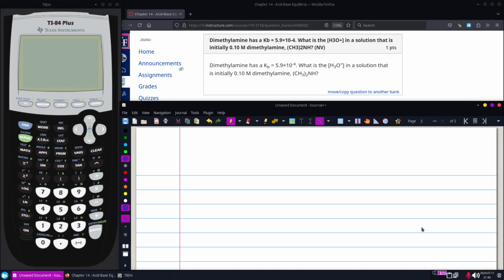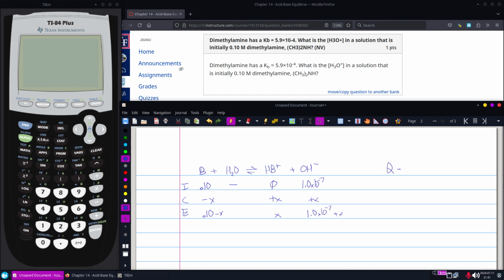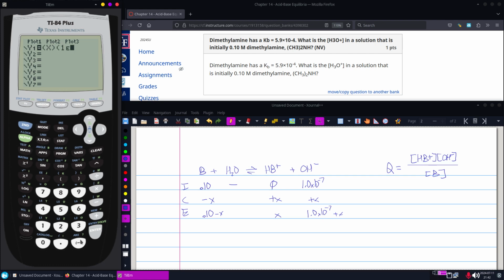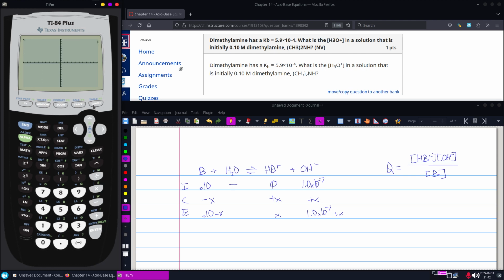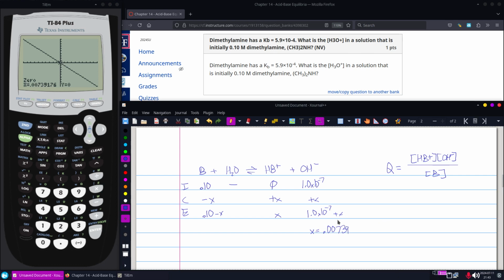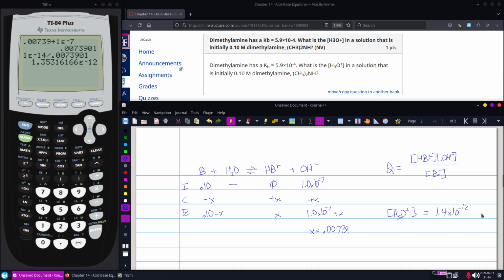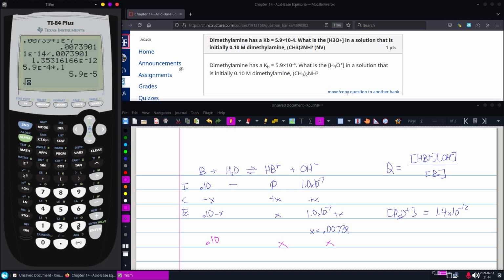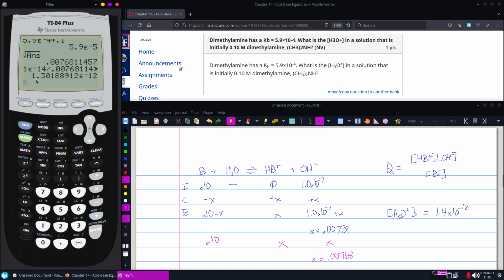Dimethylamine has a Kb = 5.9×10-4. What is the [H+] in a solution that is initially 0.10 M?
Dimethylamine has a Kb = 5.9×10-4. What is the [H3O+] in a solution that is initially 0.10 M dimethylamine, (CH3)2NH?